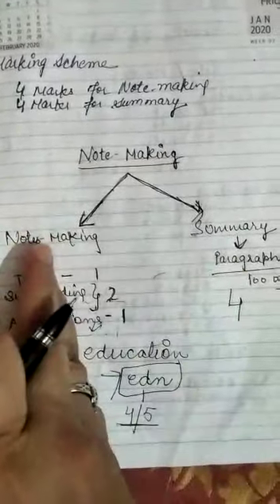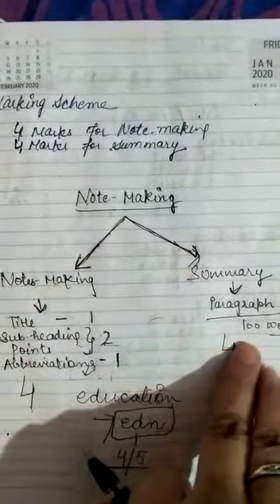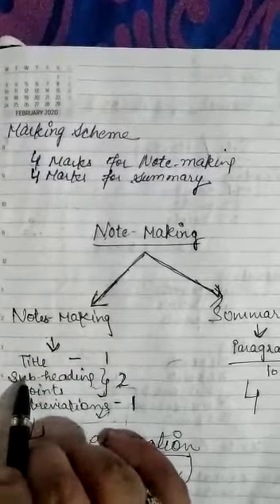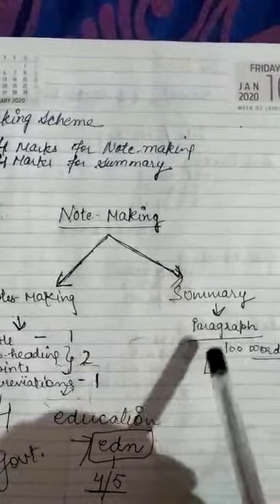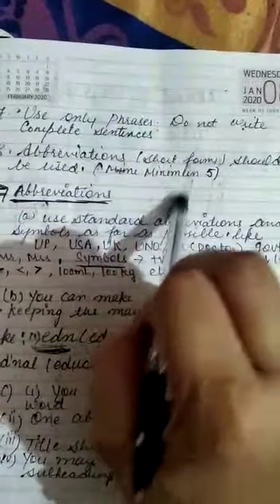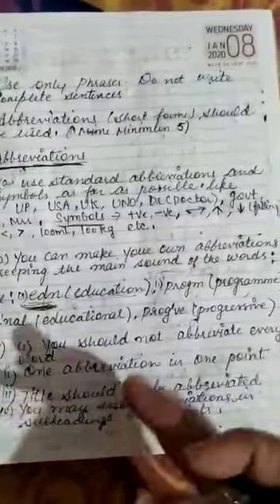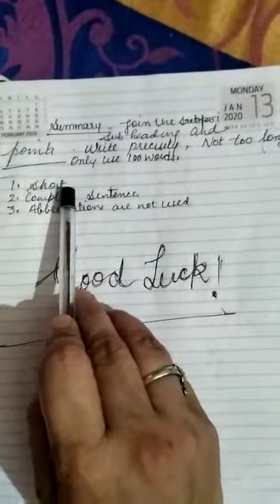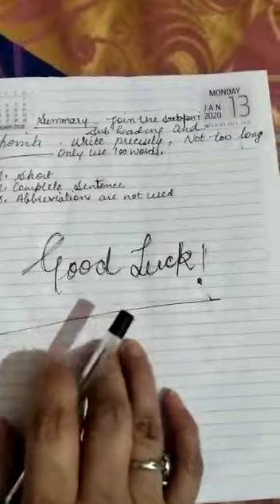Note Making ,class 11 and 12